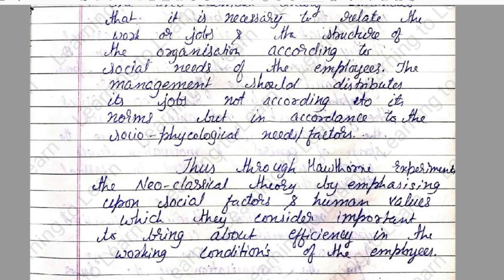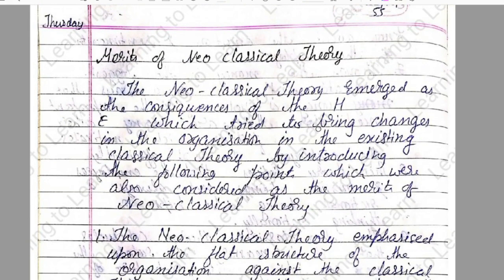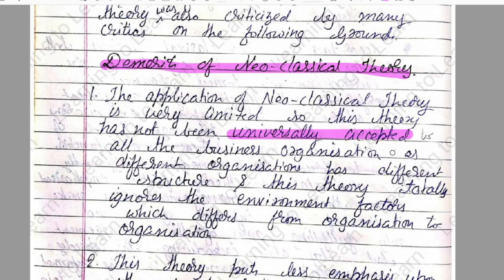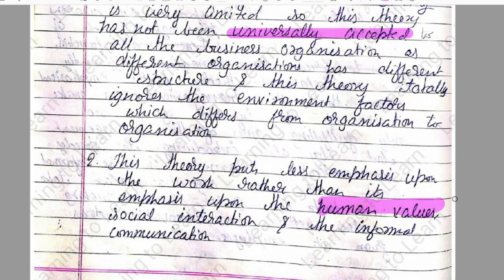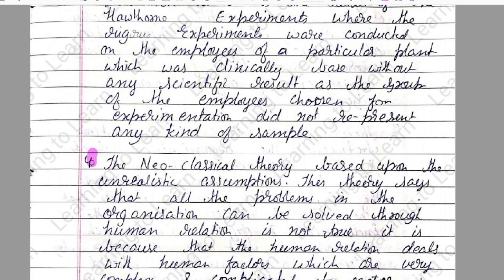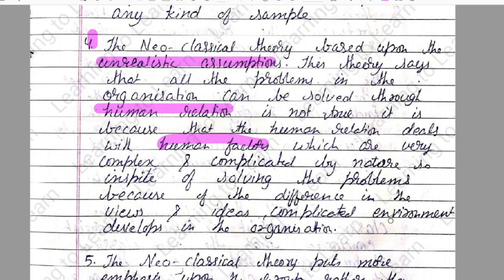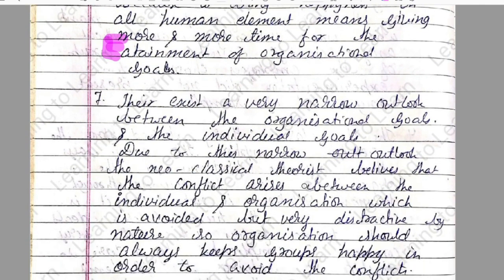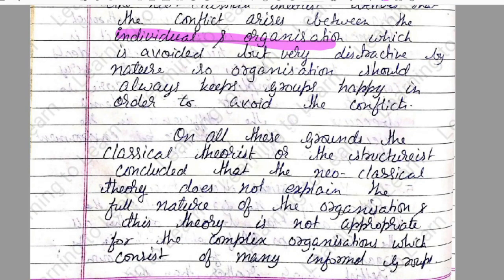Demerits of Neo-Classical Theory OB - 16 II In English | ugc | bcom | bba | ba | bca | honours